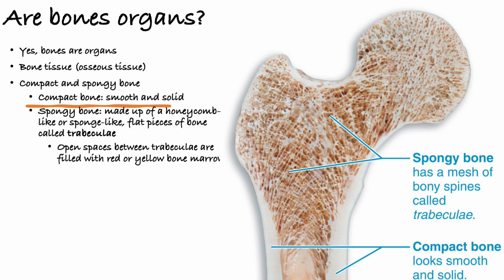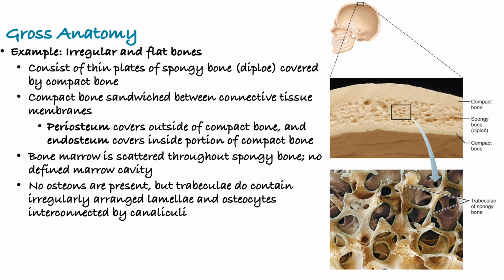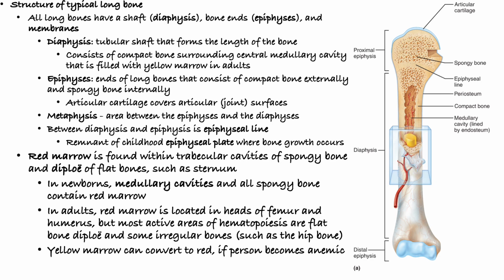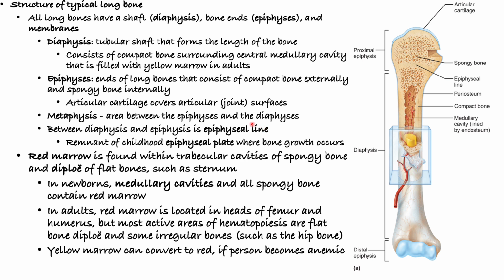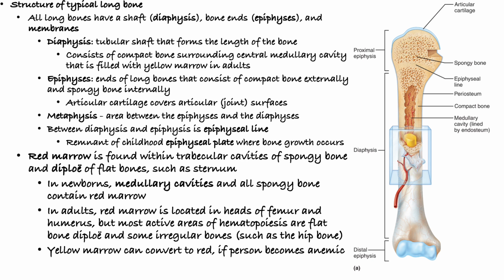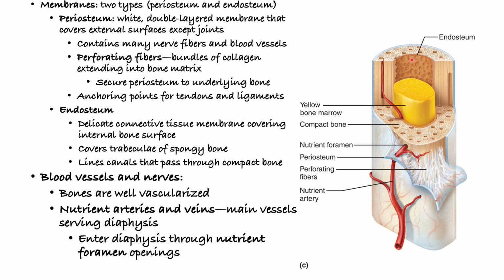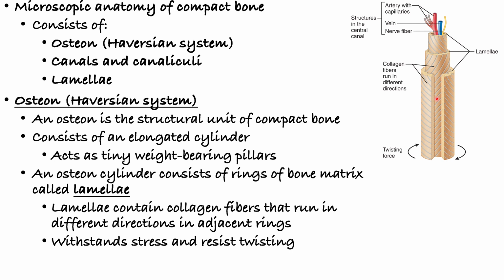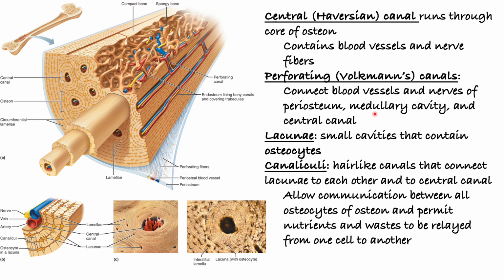ARE BONES ORGANS? - BONE (TISSUE) HISTOLOGY - COMPACT VS SPONGY BONE, LONG BONES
Discusses bone histology, structure of a long bone (diaphysis and epiphysis). How to differentiate bone of an adult from a child.